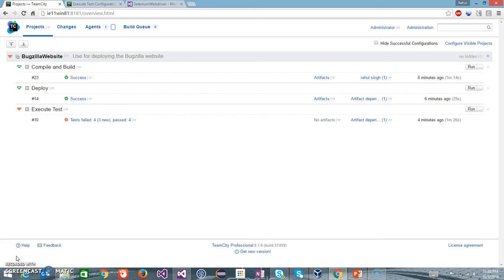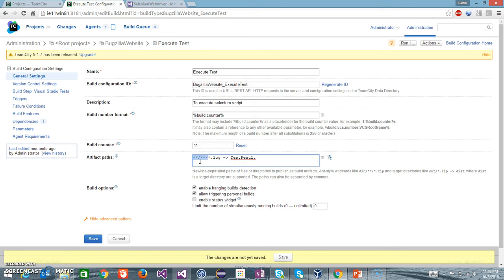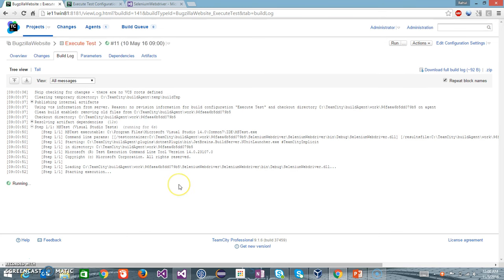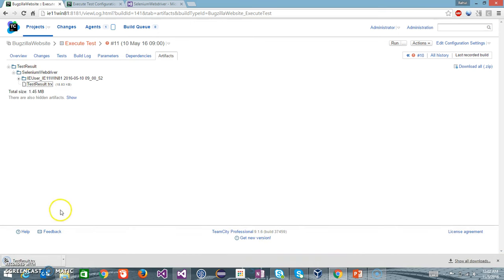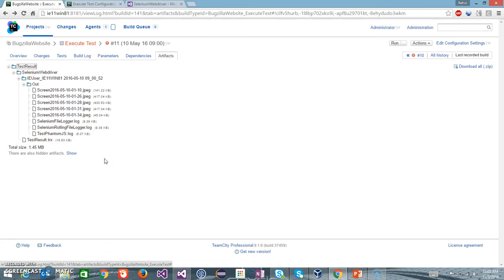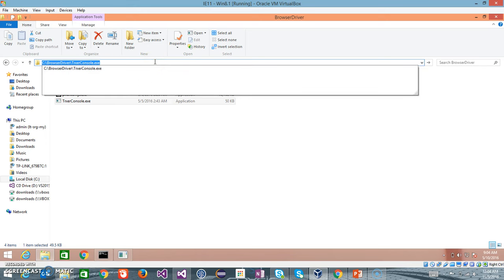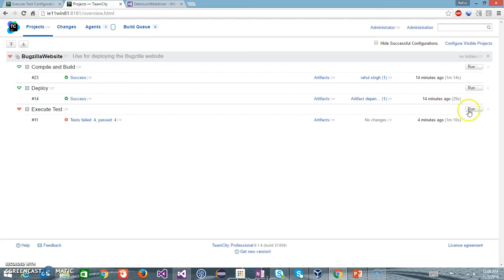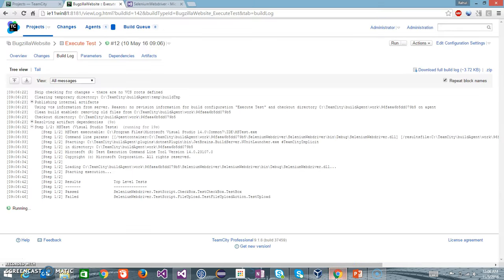12. Team City - Report Generation